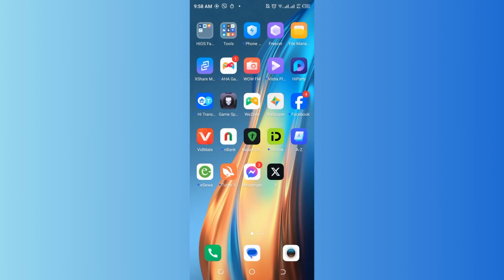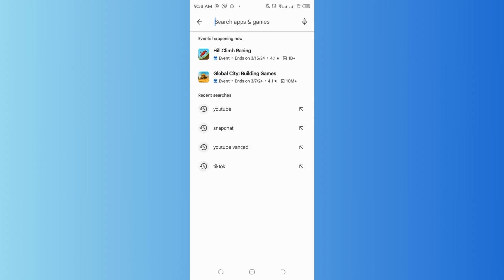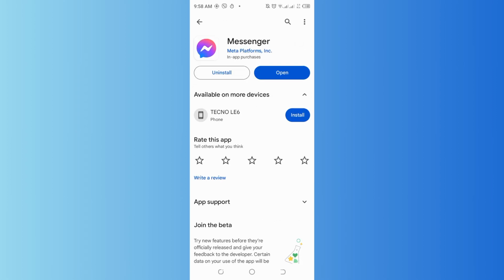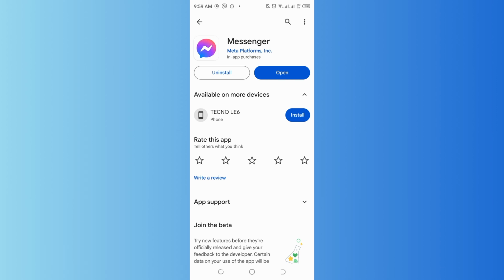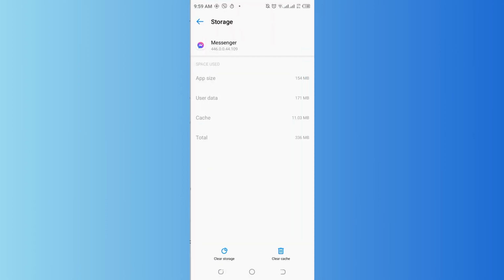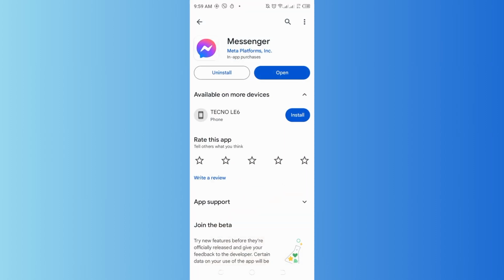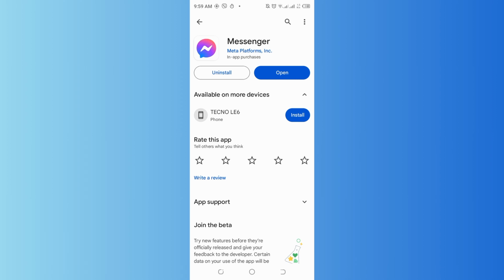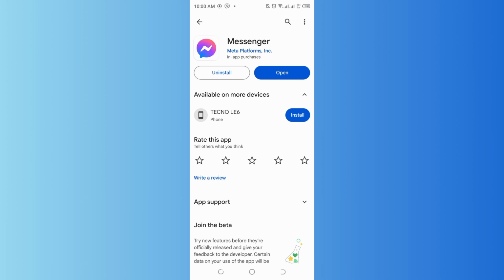How to Fix Messenger Not Opening?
Learn How to Fix Messenger Not Opening with quick and easy steps.

Is your Messenger Not Working at all. Don't worry, In this tutorial of App Hacks 101 we will be learning to Fix Messenger Not Opening in step-by-step process. So, make sure to stay with us till the end of the video.